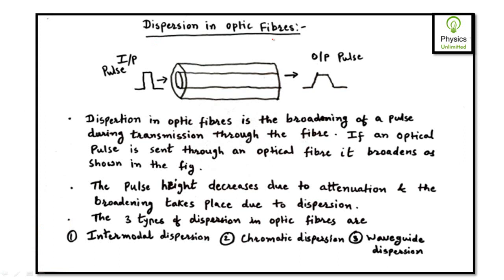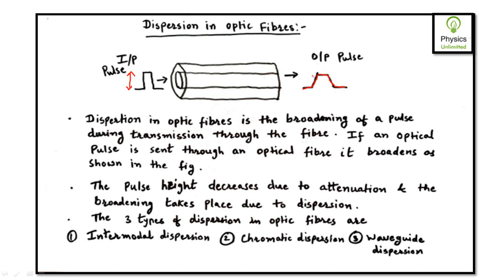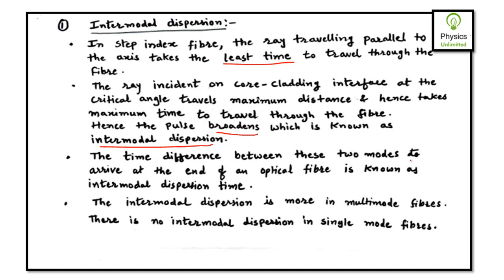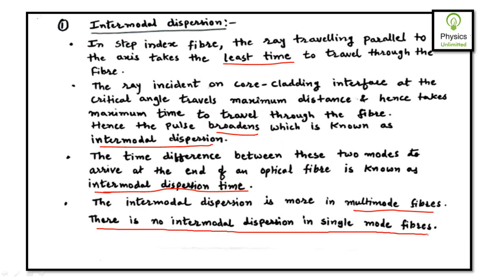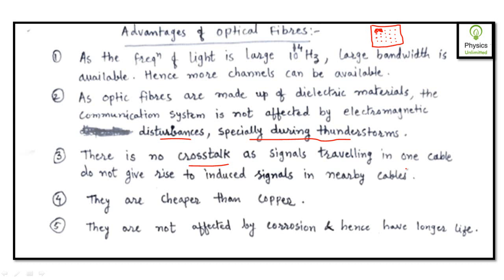FIBRE OPTICS LECTURE 3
Intermodal dispersion, chromatic dispersion, waveguide dispersion, block diagram of fibre optic communication system, advantages of fibre optic communication, numerical on attenuation constant